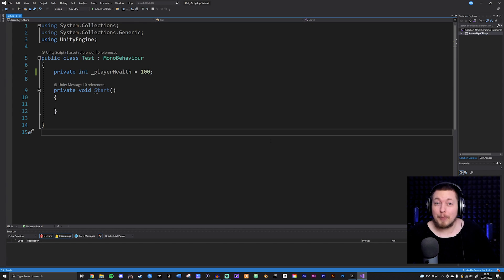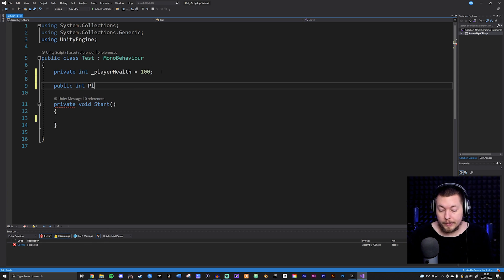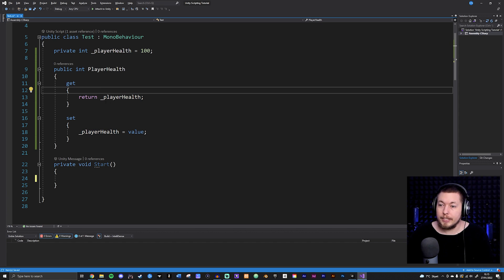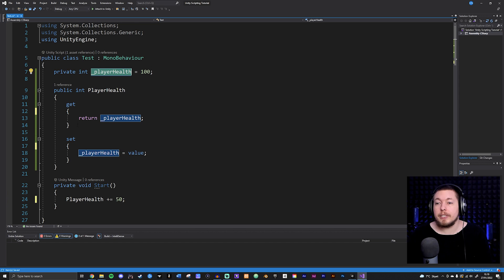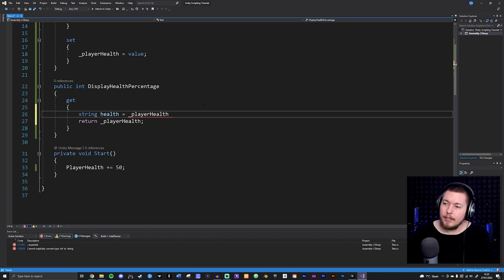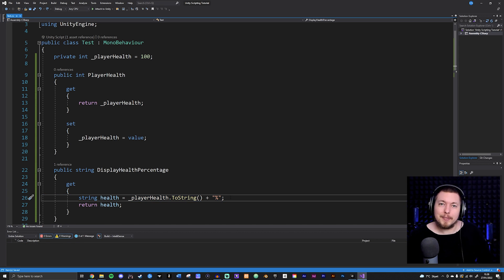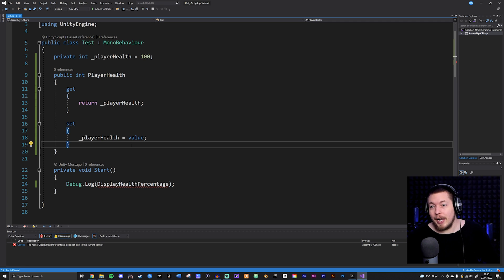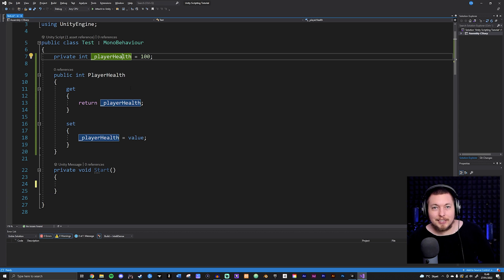#4 | PROPERTIES & GET/SET METHODS 🎮 | Unity For Beginners | Unity Tutorial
Hi everyone! 🙂 Today I will show you what Properties are and how to use them when it comes to C#.

➤ TIMESTAMPS

00:00:00 - Introduction
00:01:25 - How to create Properties
00:03:26 - Why are Properties better to use?
00:06:00 - Creating multiple properties using one field
00:09:18 - Auto-properties